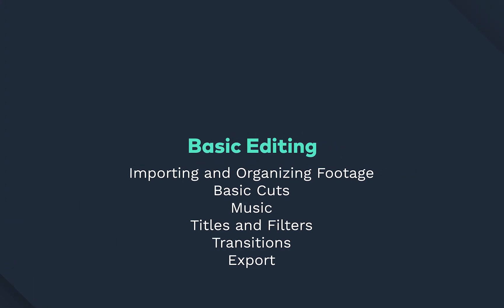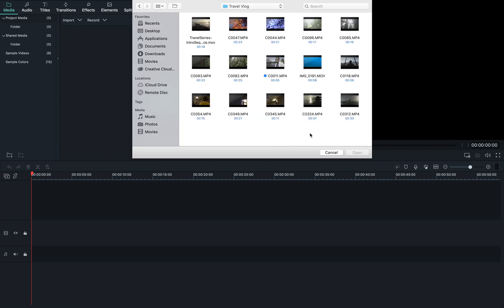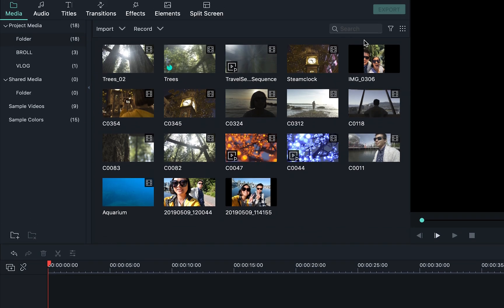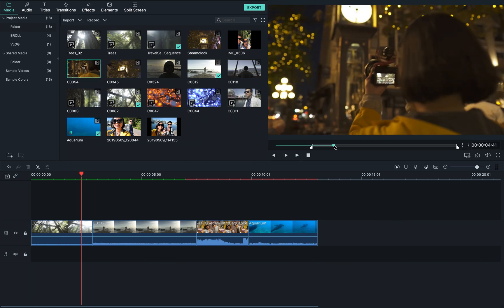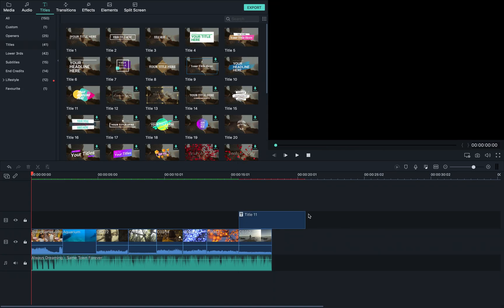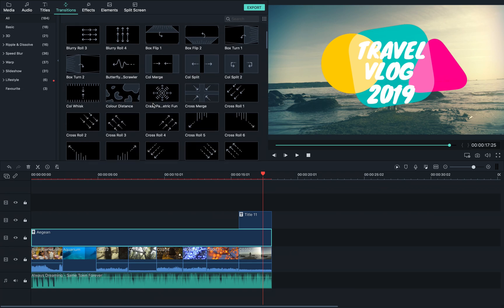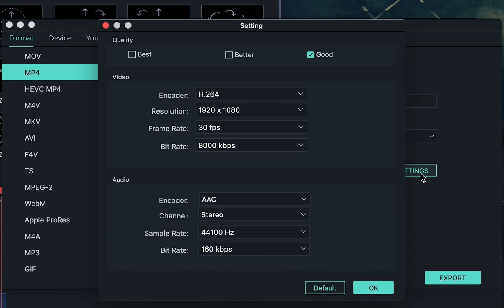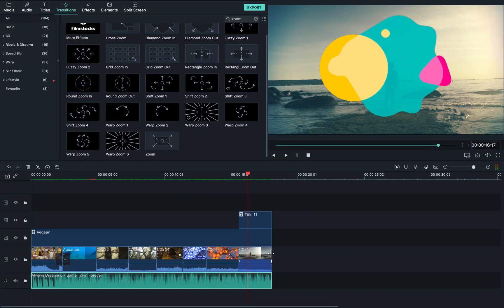How to Make Your First Video with Filmora9